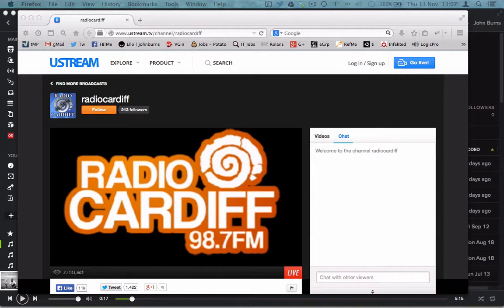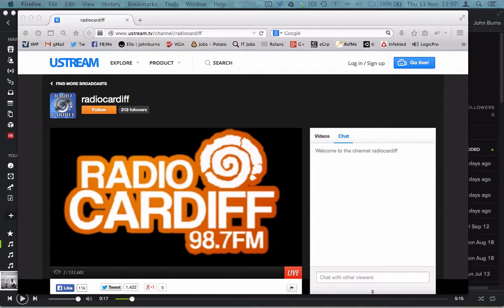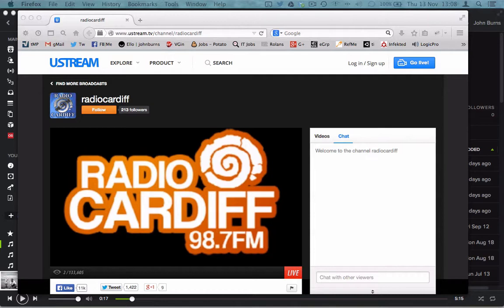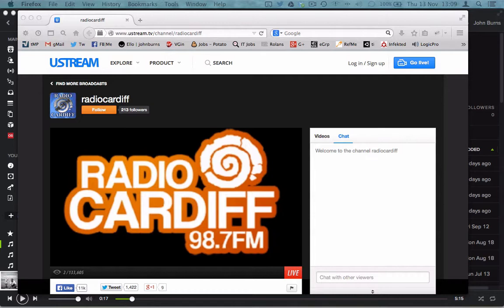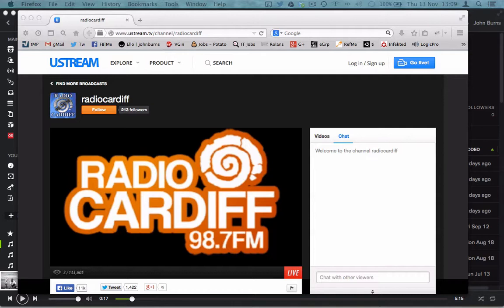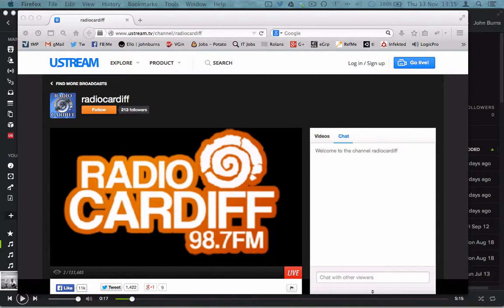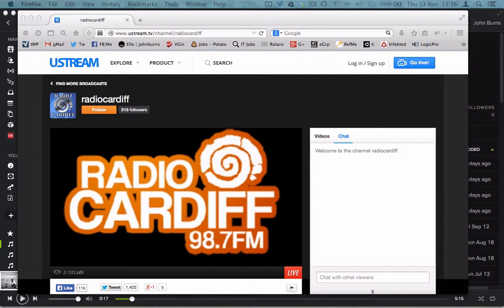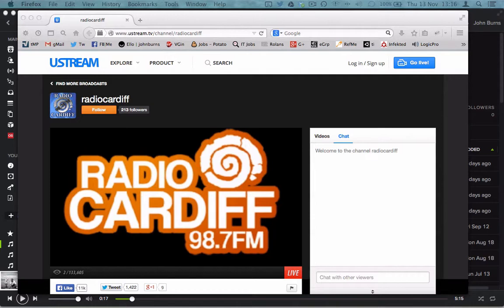Linda Reardon talking about Pancreatic Cancer on Cardiff Radio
Linda talks about Pancreatic Cancer, it's effects, and what we can do to help raise awareness